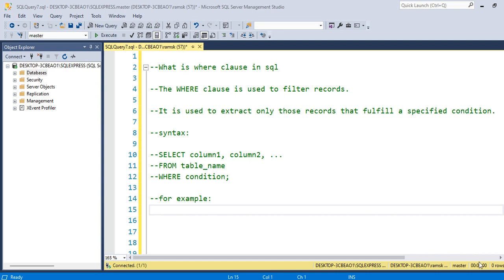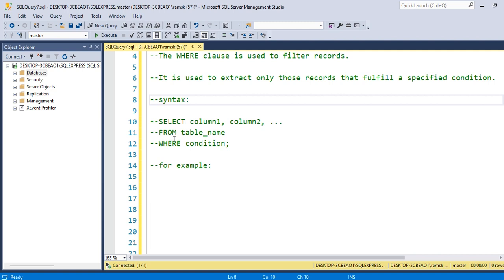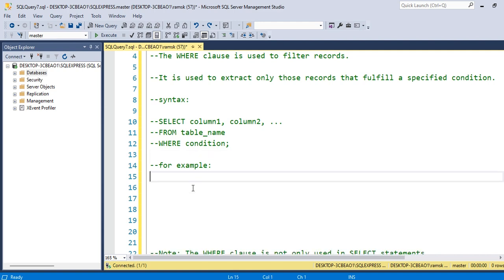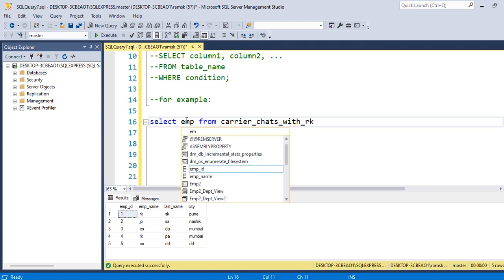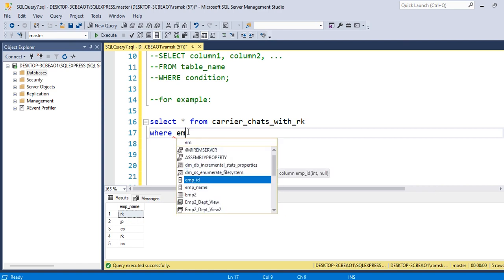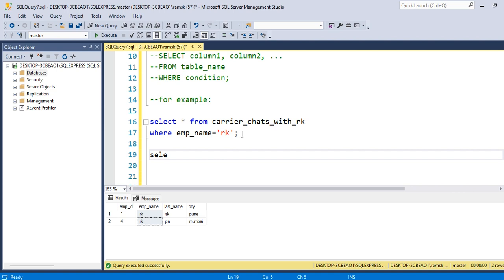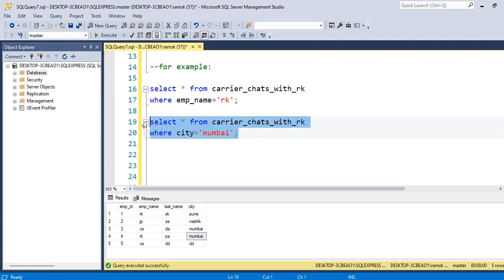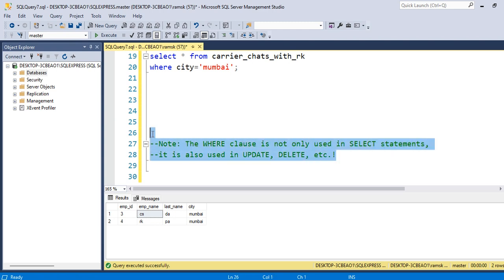"Mastering SQL: Part 16 - Unlocking the Power of WHERE Clause for Beginners"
🚀 Welcome back to the "Mastering SQL" series! In Part 16, we delve into the powerful WHERE clause, a crucial aspect of SQL queries. Whether you're a beginner or looking to reinforce your skills, this tutorial will guide you through understanding and using the WHERE clause effectively.

🔍 Key Topics Covered:

Introduction to WHERE clause
Filtering data based on specified conditions
Logical operators and comparison operators

SQL beginners
Those seeking a comprehensive SQL guide
Individuals looking to enhance their querying skills

📌 Timestamps:

00:00 Introduction
01:15 Importance of WHERE clause
04:30 Syntax and examples
10:45 Advanced techniques
15:20 Real-world applications
20:05 Recap and conclusion
🔗 Resources Mentioned:
🛠️ Practice Exercise:

Try out the exercises provided in the video to reinforce your learning.
📈 Stay Tuned:
Don't miss the next installment as we continue our journey through SQL mastery.